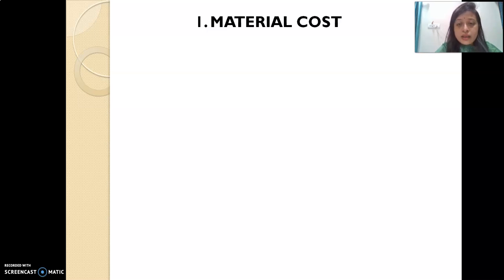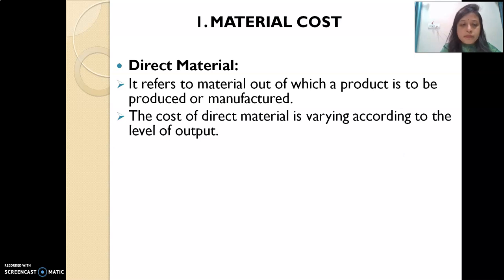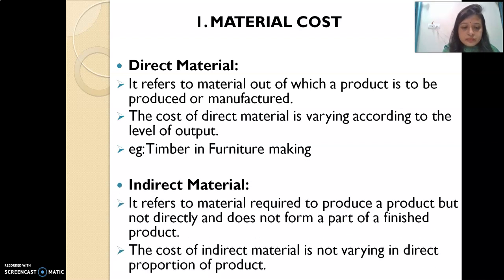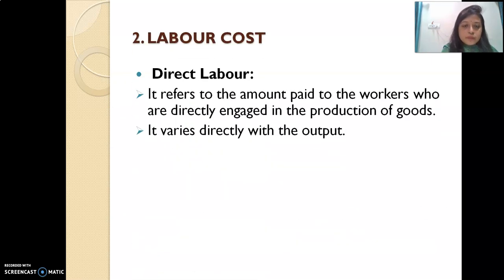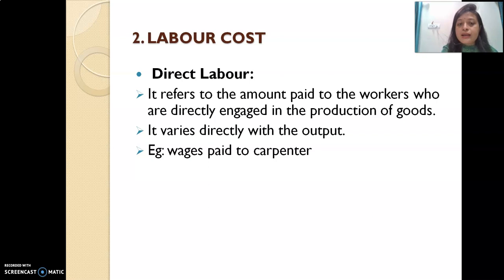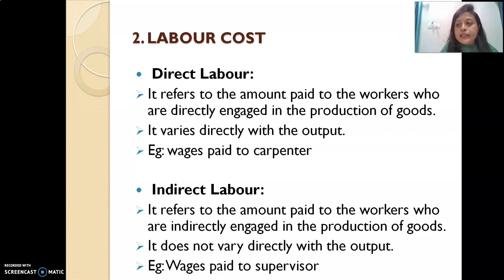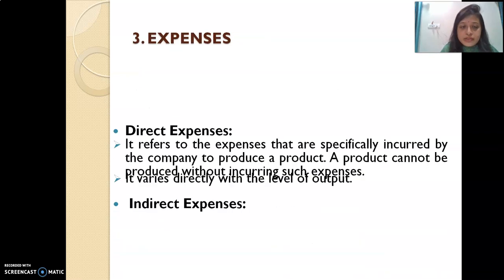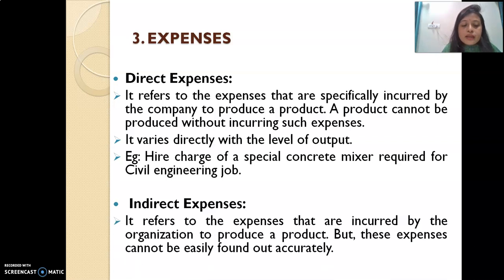elements of cost part 2 bba